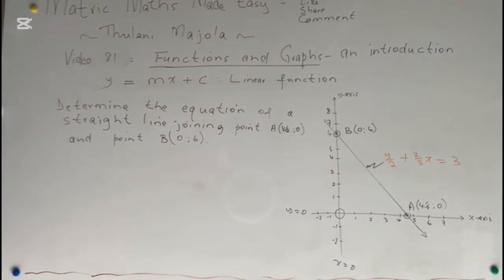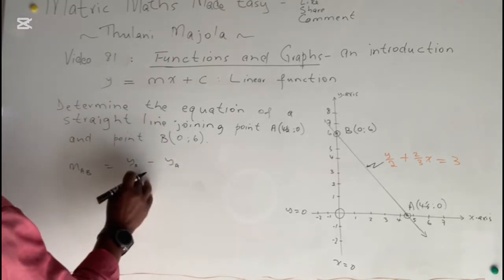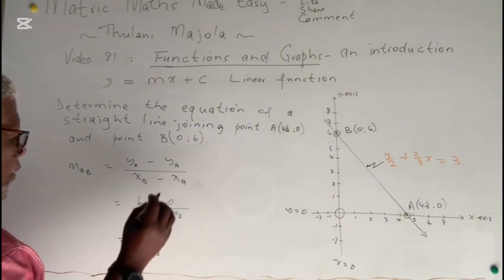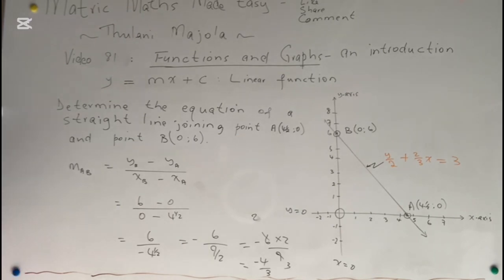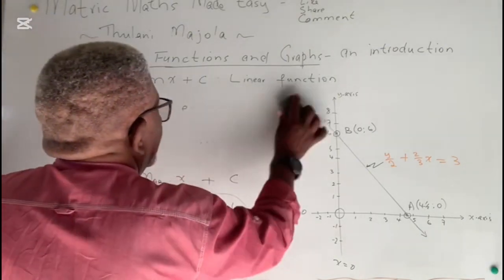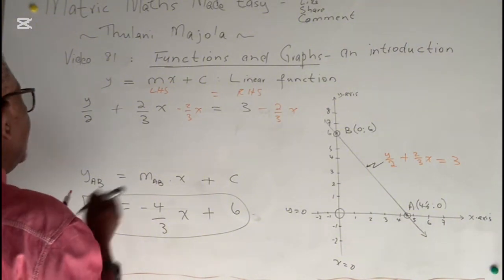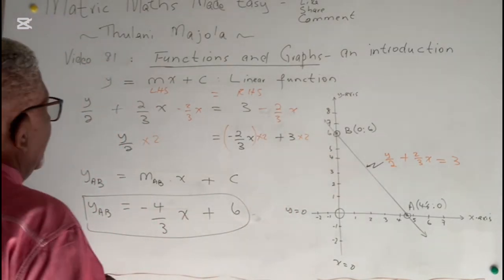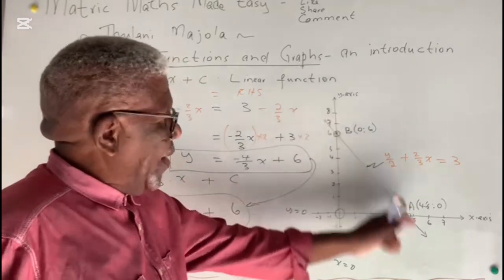18.10 Linear Functions and Straight Line Graphs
Linear Functions and Straight Line Graphs has 12-Parts.

You will learn:
• The meaning of a linear function
• What is an independent/input variable
• What is a dependent/output variable
• What is a Cartesian Plane
• The meaning of the x-axis and the y-axis
• How to represent a linear function on a Cartesian Plane to obtain a straight line graph using the y-intercept and x-intercept
• What is a gradient
• About the effect of a positive (or negative or zero or undefined) gradient on the relationship between the independent and the dependent variables